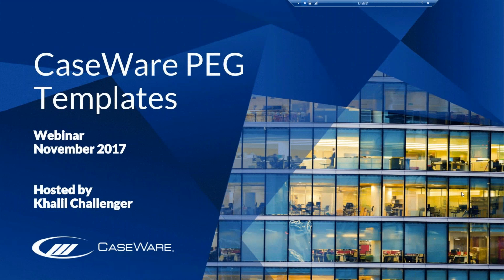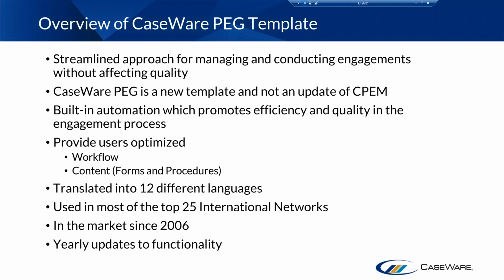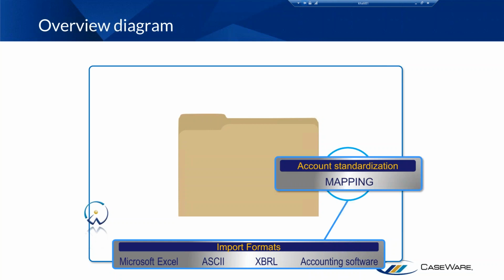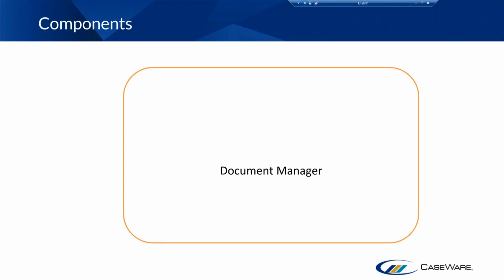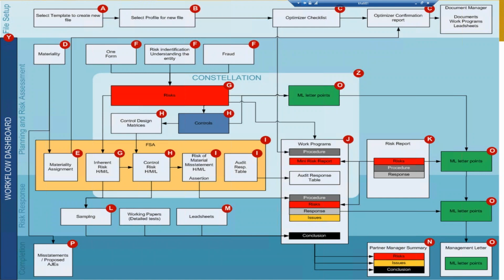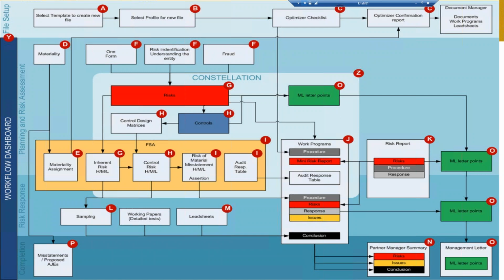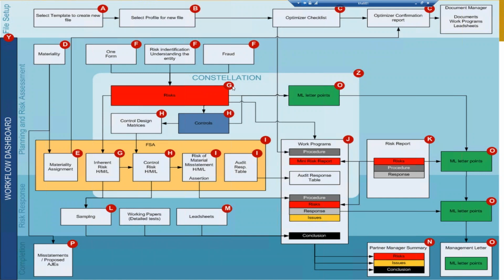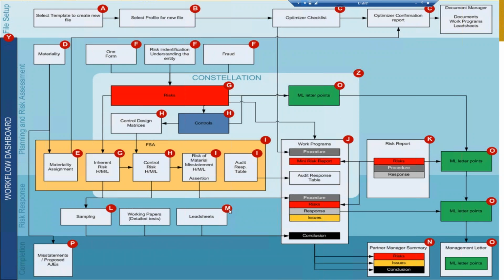CaseWare PEG Overview